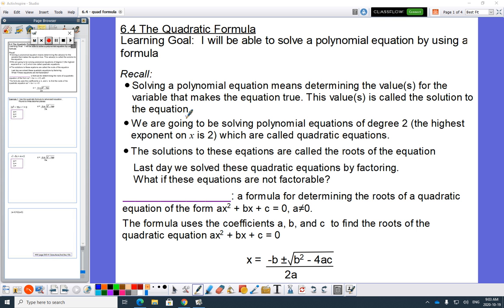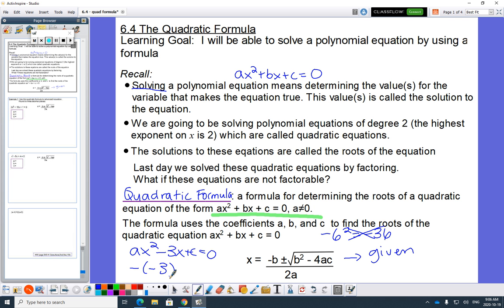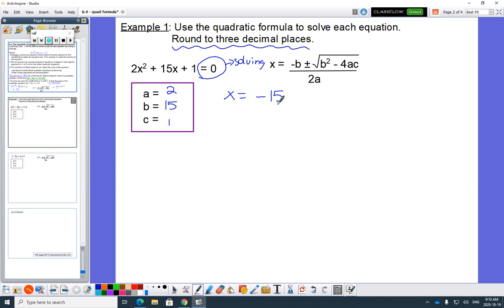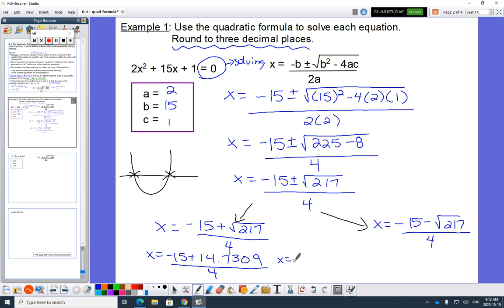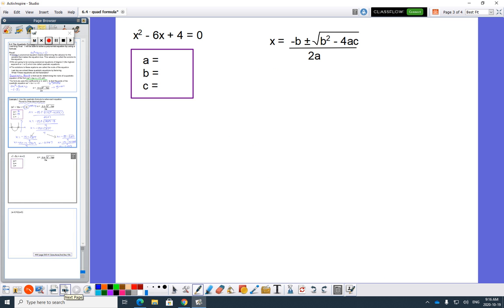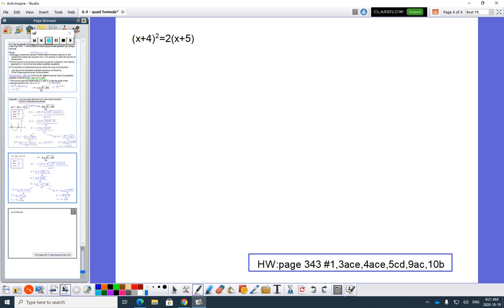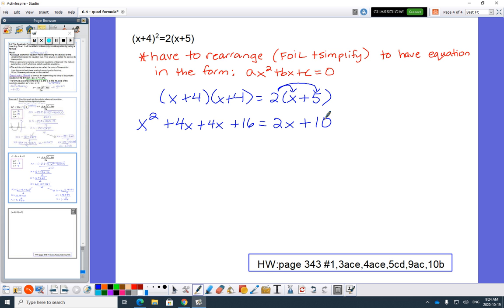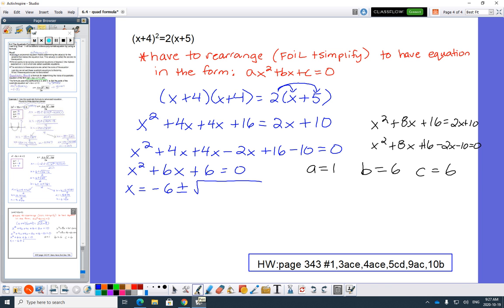6.4 Quadratic Formula video lesson